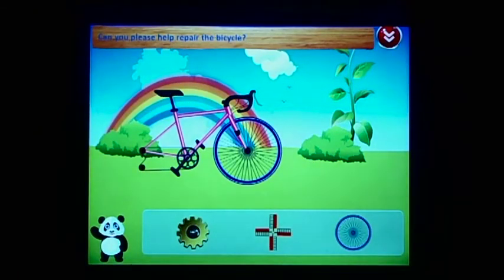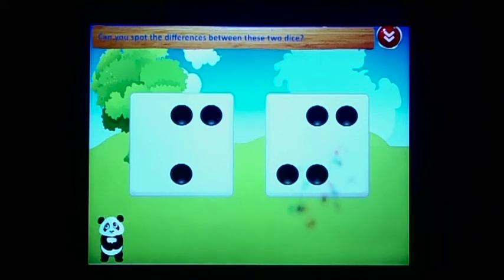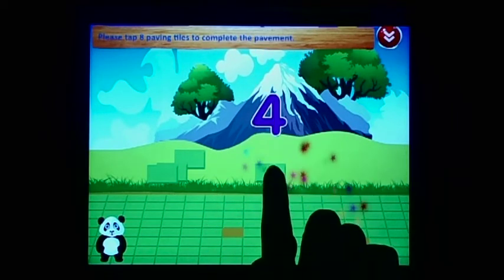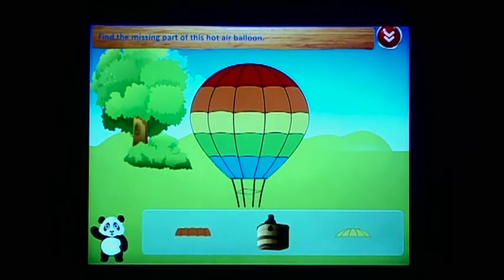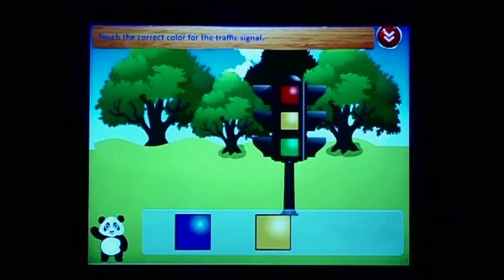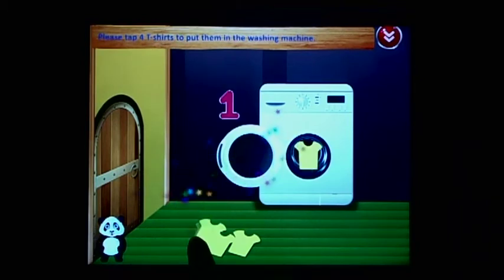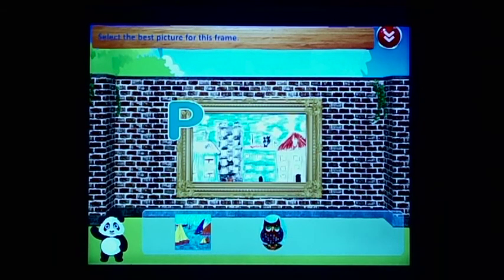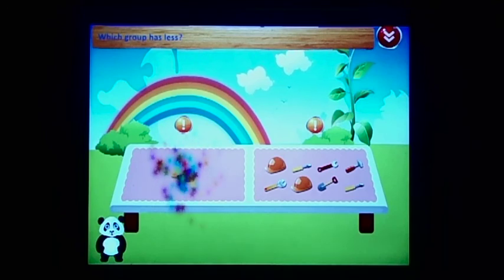Handy Toddler-Handyman app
This app is designed for children who love fixing and repairing any broken objects, they can learn and discovery about the world around them.